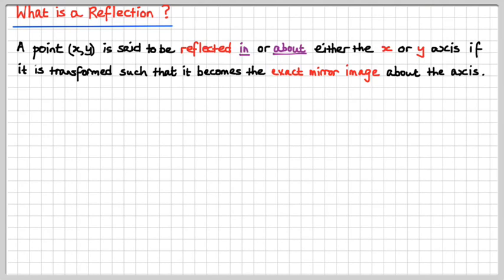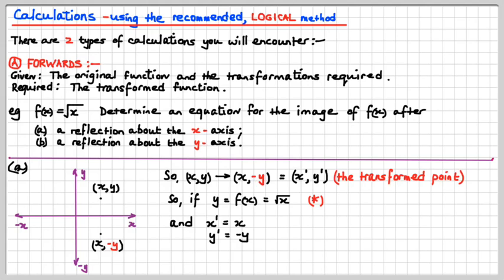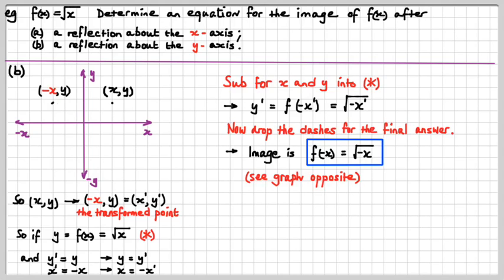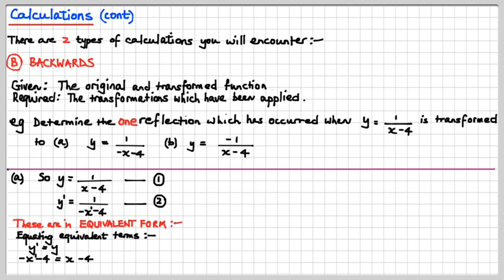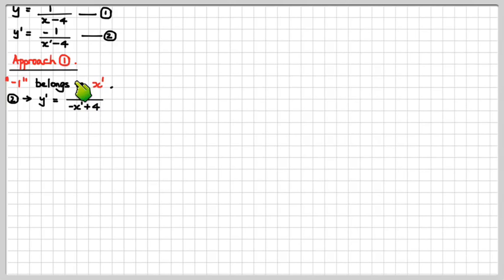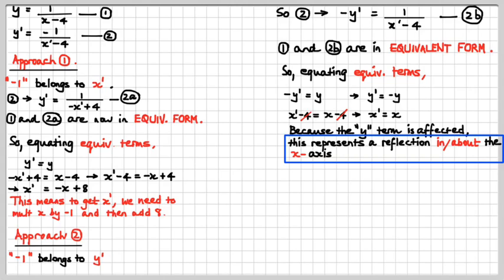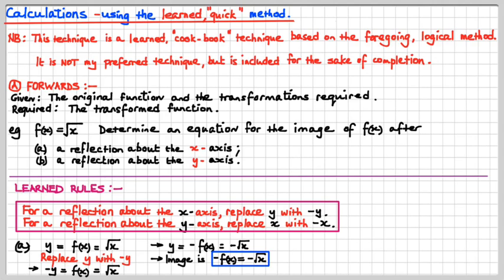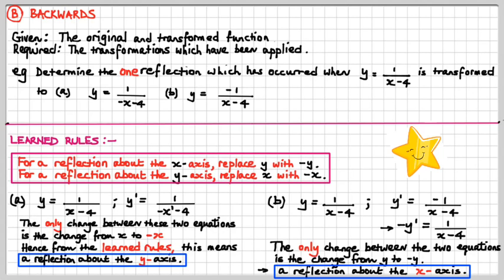MM3C Transformations of Functions. Reflections